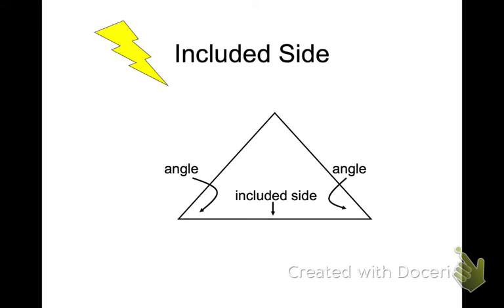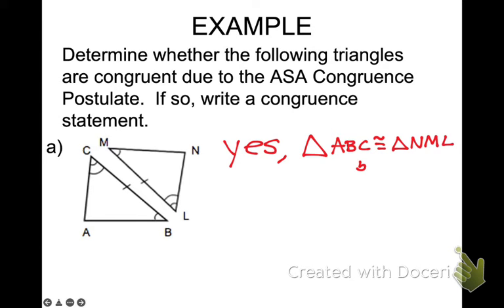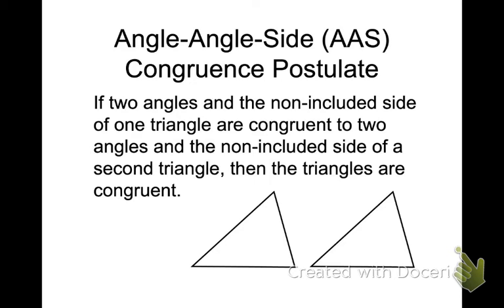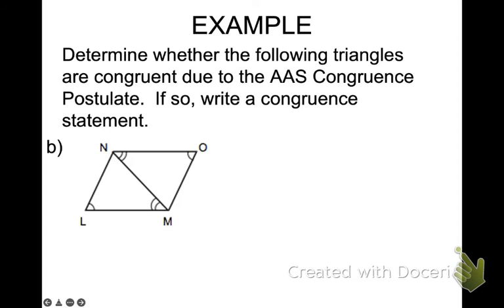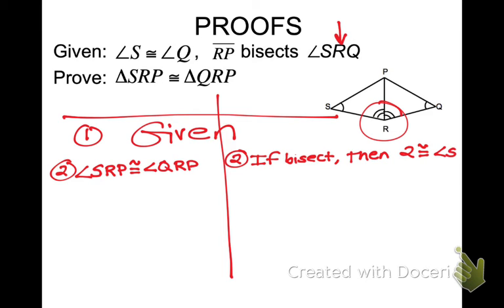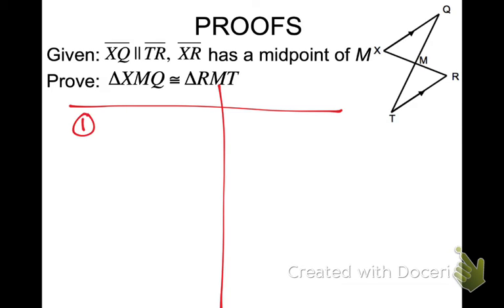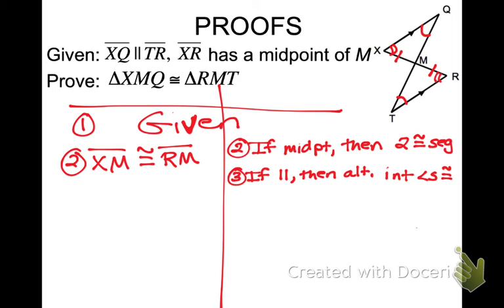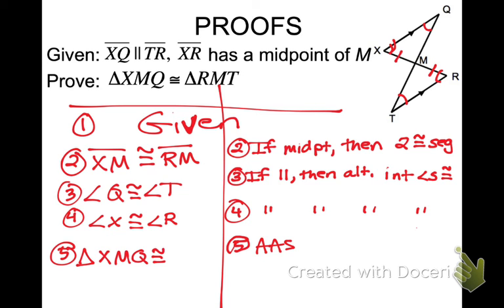Section 4.5 Notes CP Geo